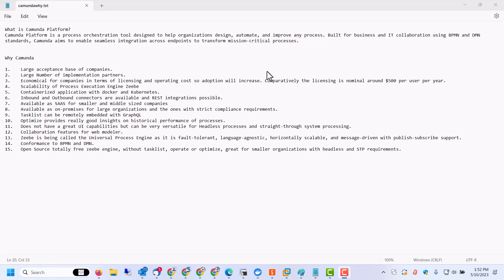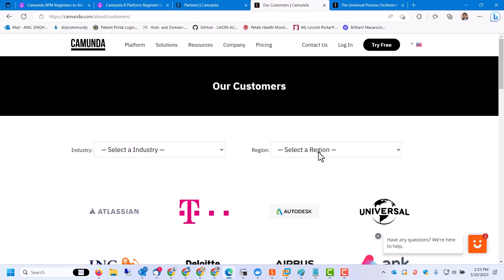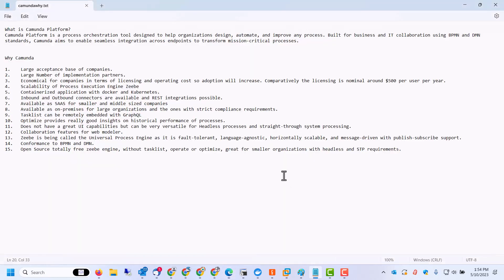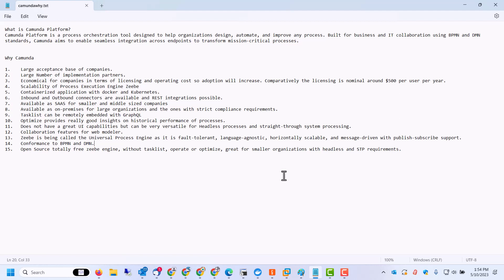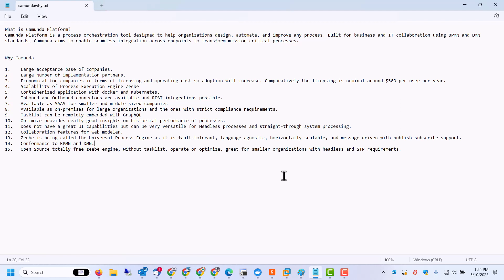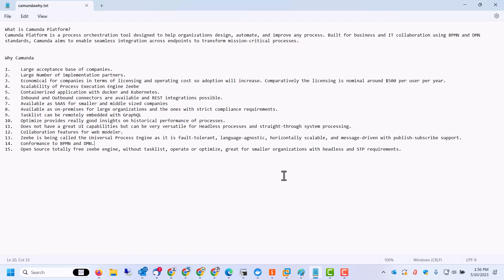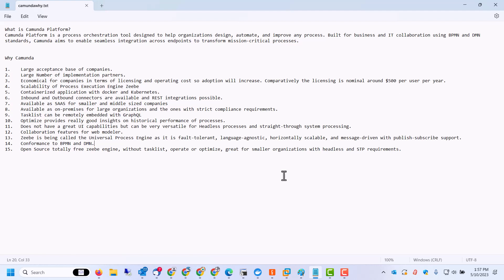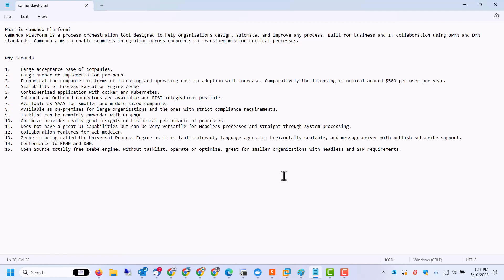Why Camunda 8?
Main reasons why you should learn comunda 8 development and what sets it apart from other BPM Platforms.